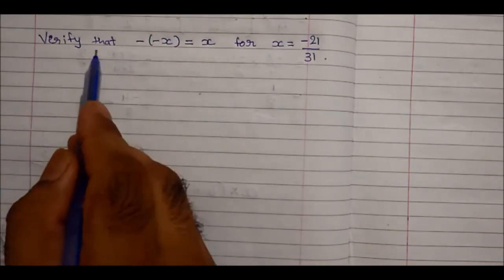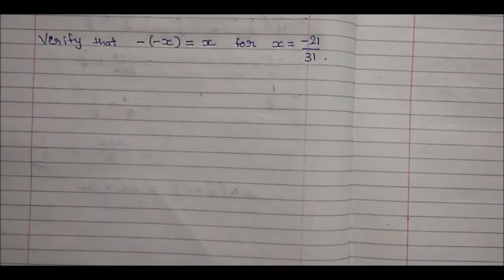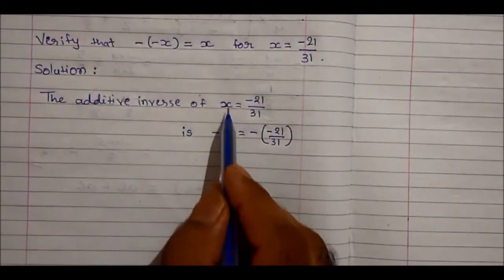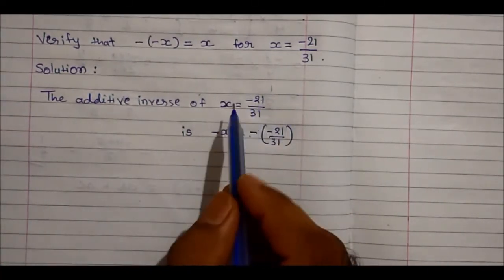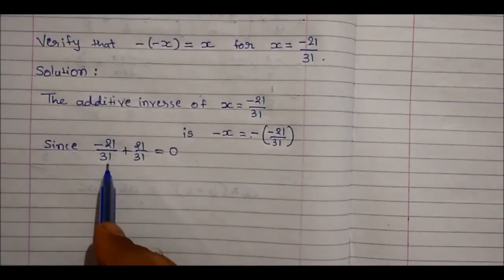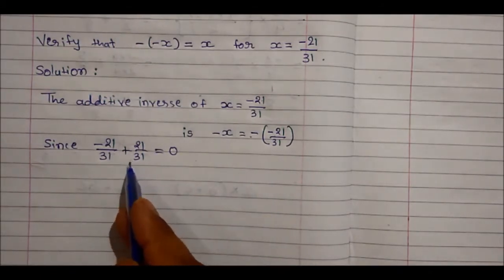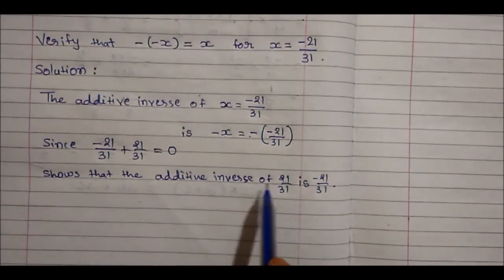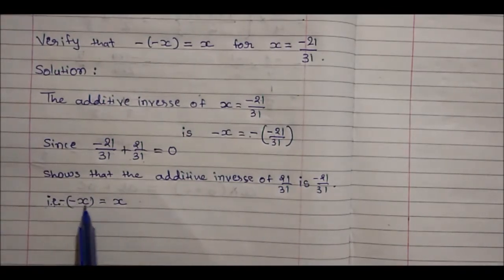Part 24 Standard 8 Exercise 1.1 Question 3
NCERT Standard 8 Mathematics Lesson 1 Rational Number